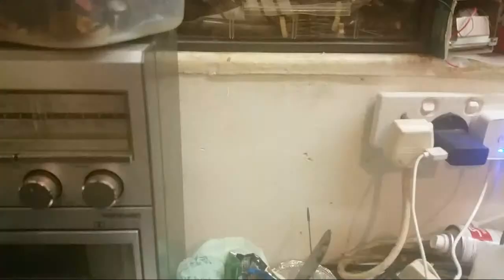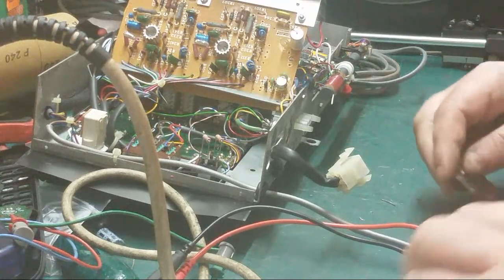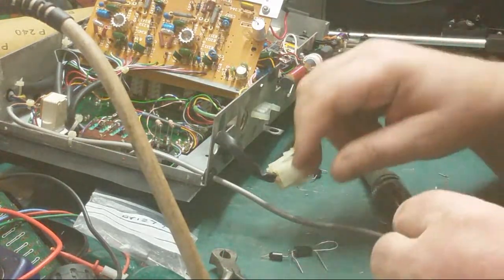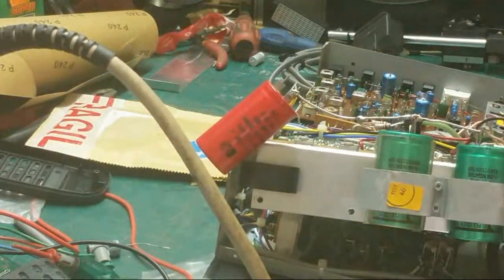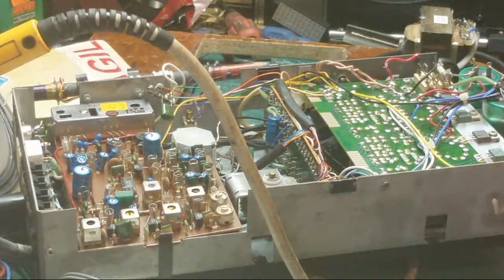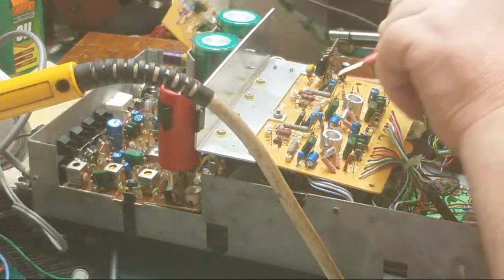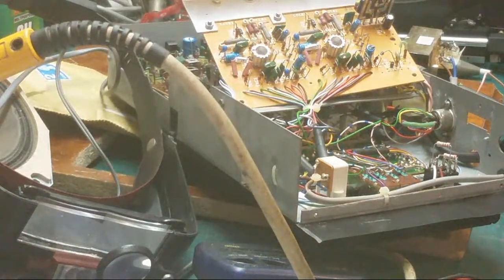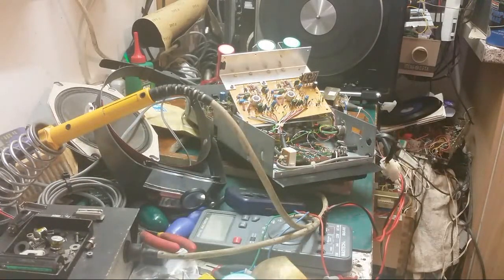Another dynatron SRX 20 To Repair